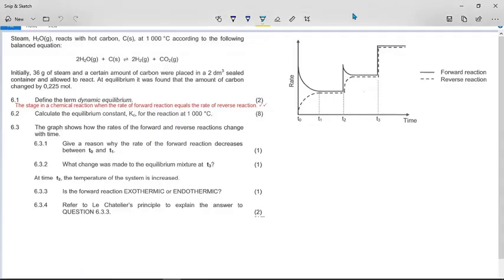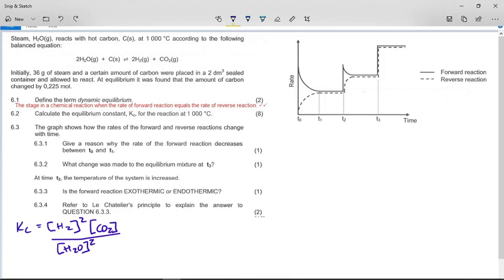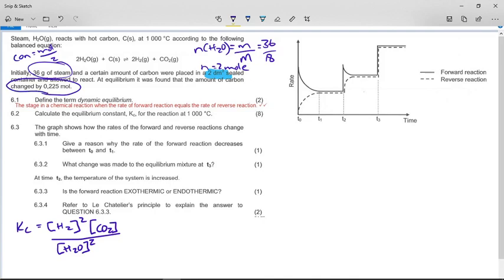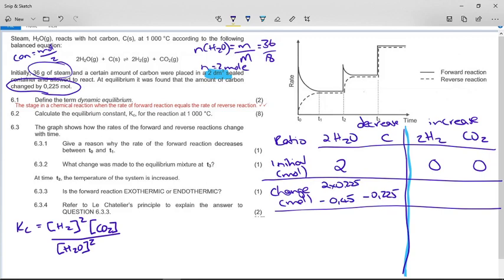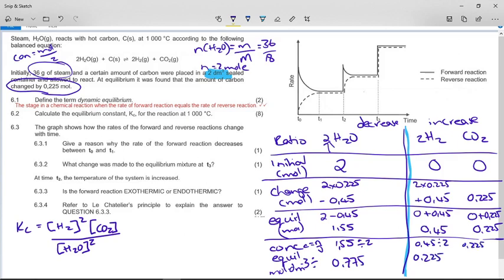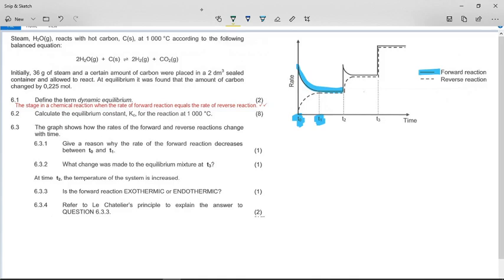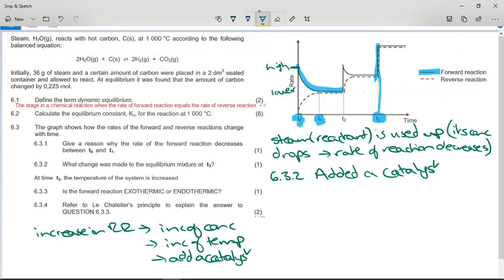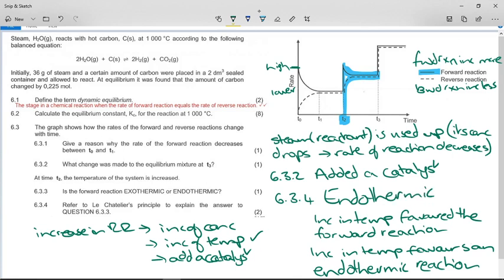Prelim Trial Exam Chemistry 2021 Equilibrium Qn 6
Physical Sciences Chemistry September 2021 Prelim Trial Exam Question 6 on equilibrium reactions. Also known as November 2020(2). The reaction involves finding Kc for a reaction that includes solid carbon, so you have to realise not to use the carbon in the Kc expression. There is also a reaction rate graph to interpret with an increase in temperature and the addition of a catalyst